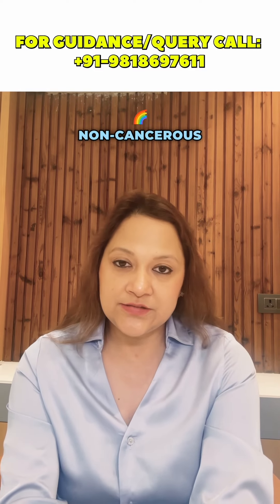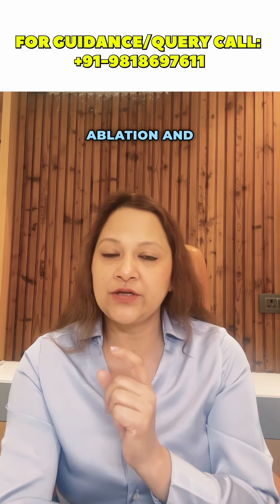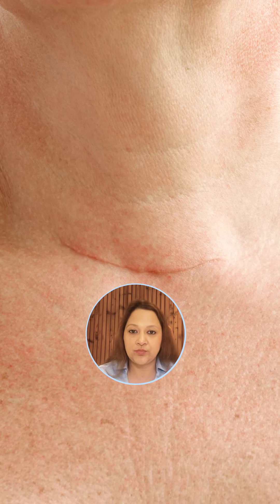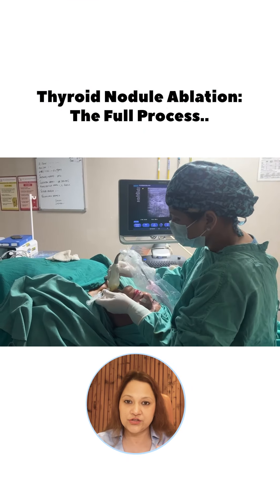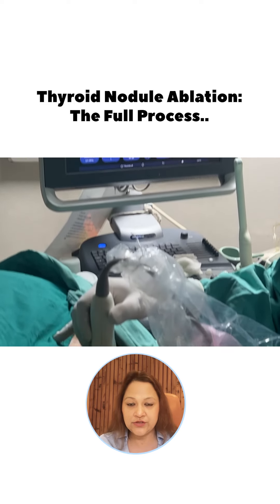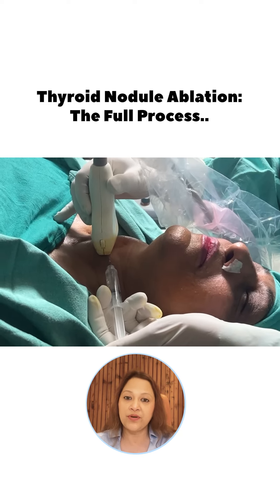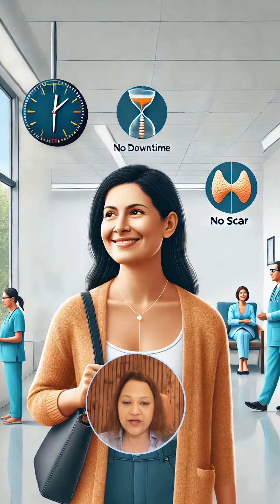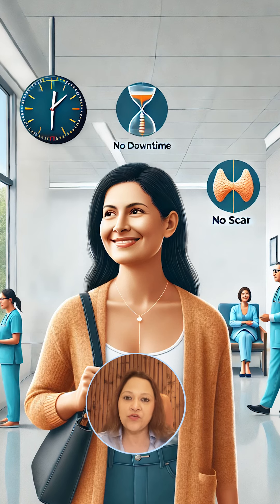🌟 Thyroid Nodule Ablation vs. Surgery for Benign Nodules 🌟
n this reel, Dr. Parul Garg breaks down the key differences between thyroid nodule ablation and surgery for treating benign thyroid nodules. Ablation offers a minimally invasive solution with quick recovery, while surgery can be more invasive and requires longer downtime. For patients seeking an effective, non-surgical option, thyroid nodule ablation is a game changer!